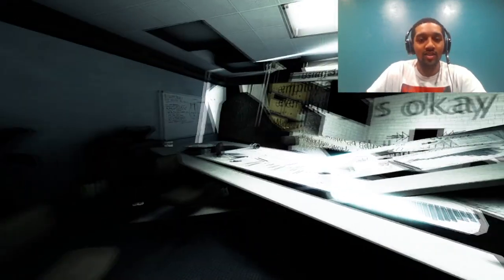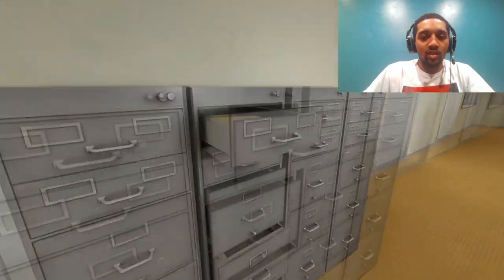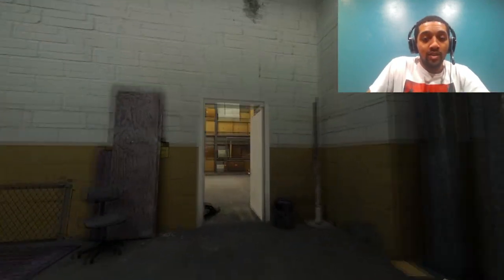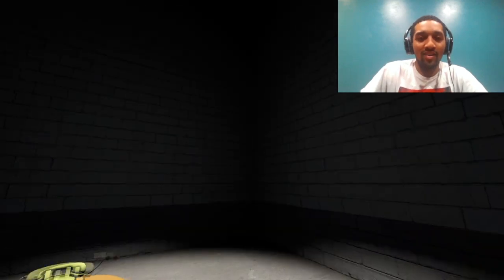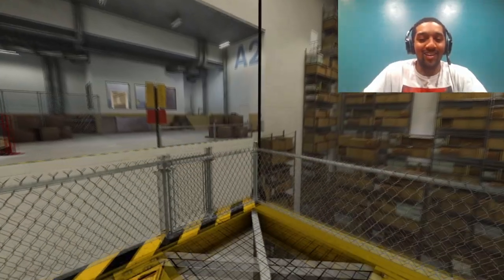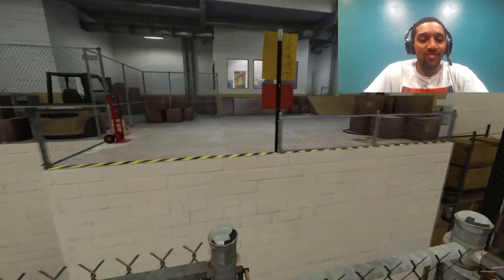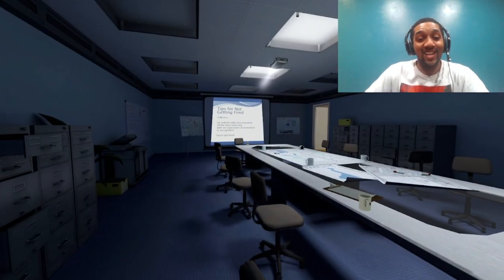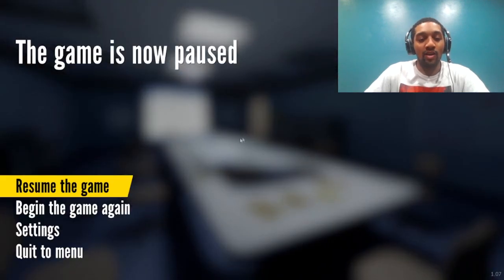I THINK I BROKE THE GAME | Stanley The Parable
omar richards jr
Stanley The Parable